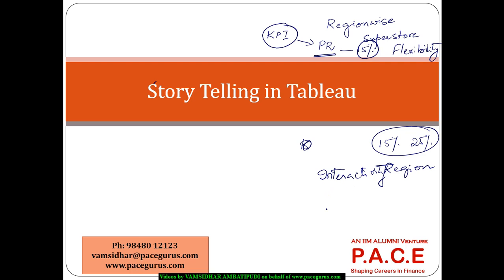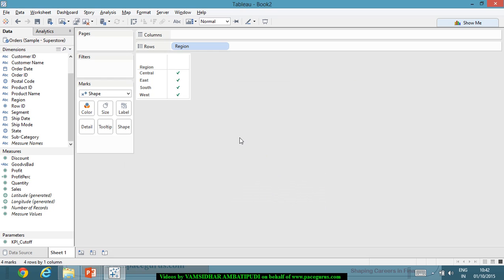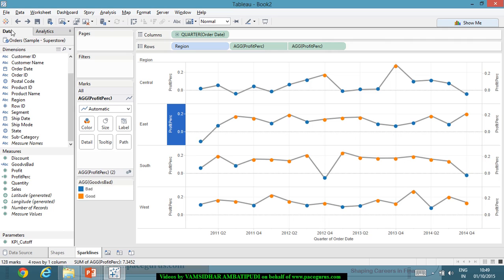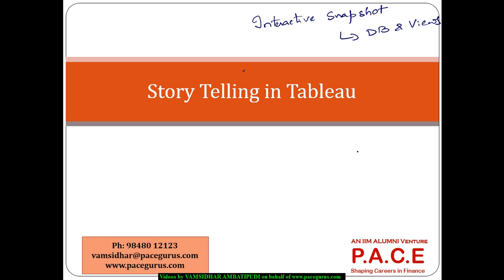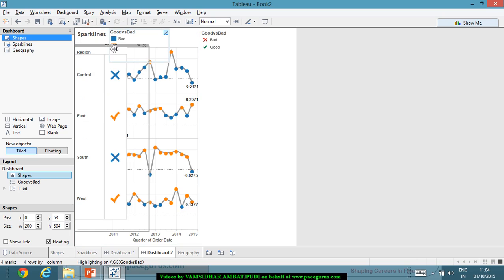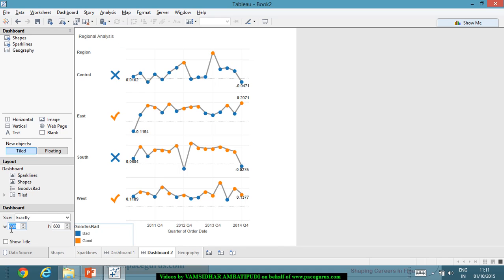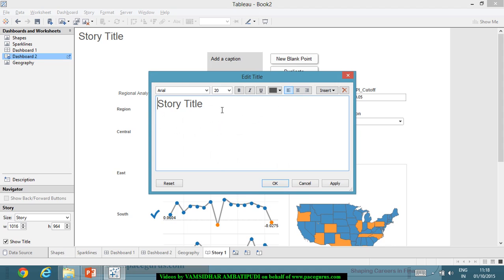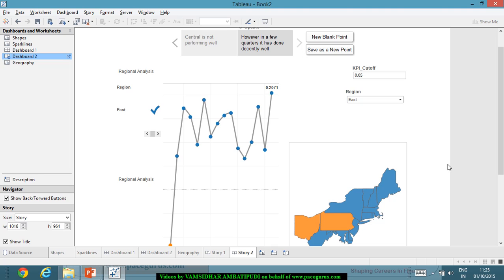Story telling using Tableau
Training on Story telling using Tableau